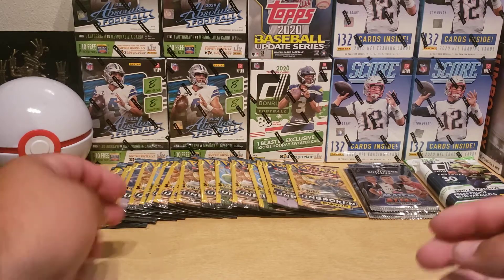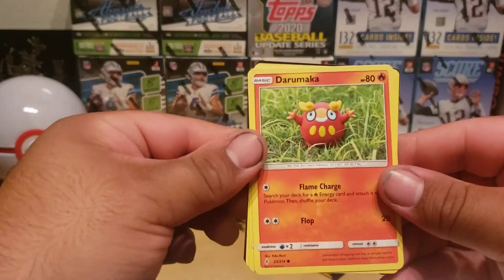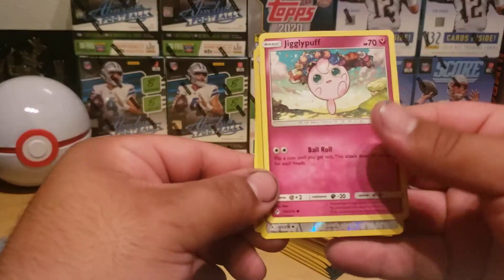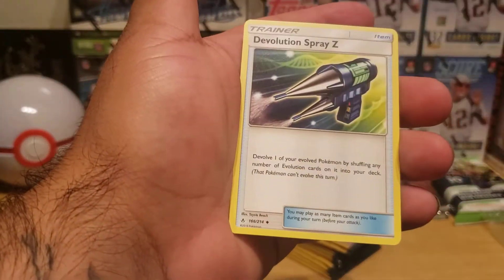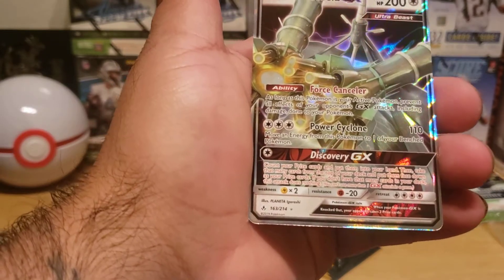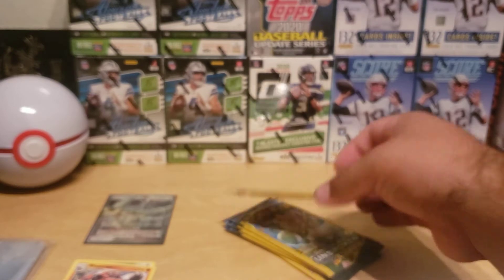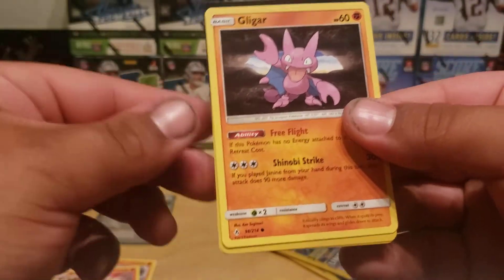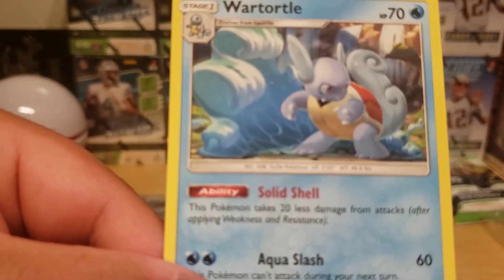POKEMON $1 Packs from Dollar General